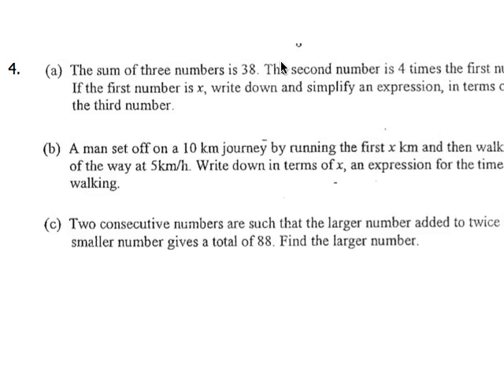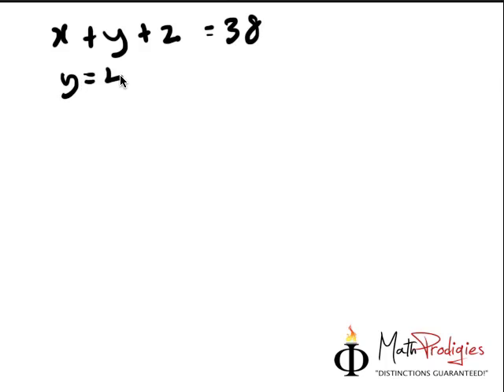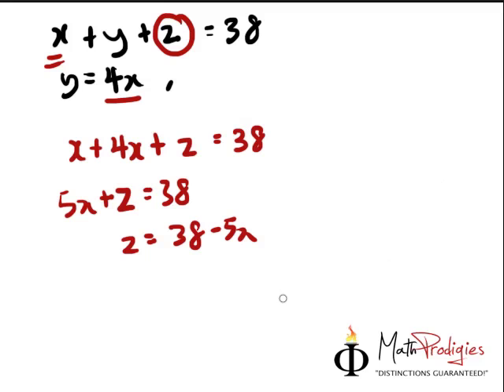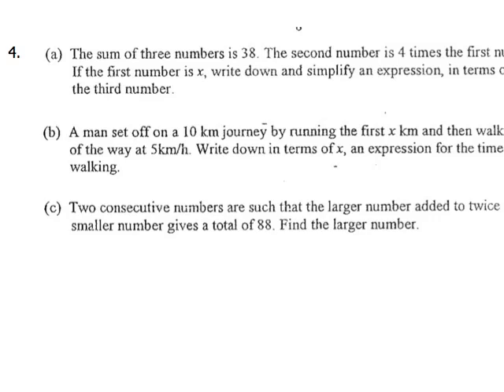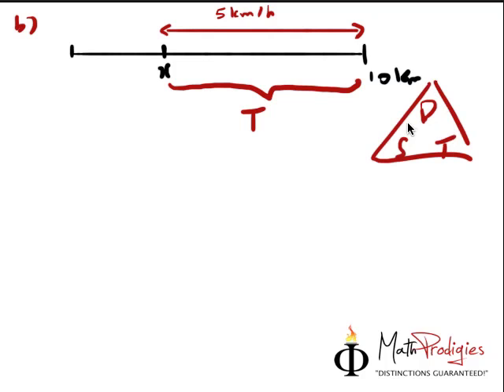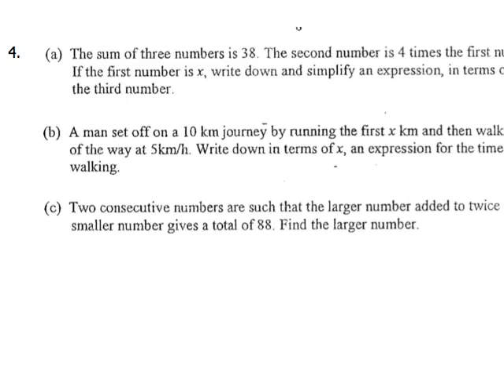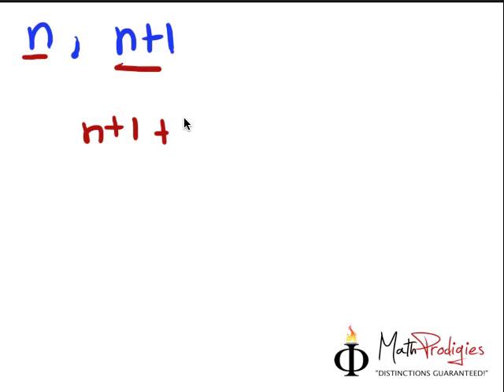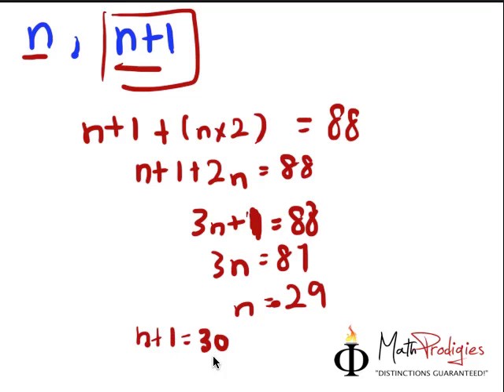23. Secondary 1 Math Algebra